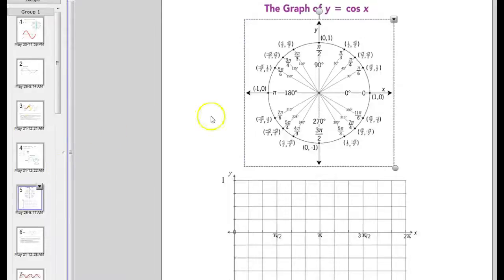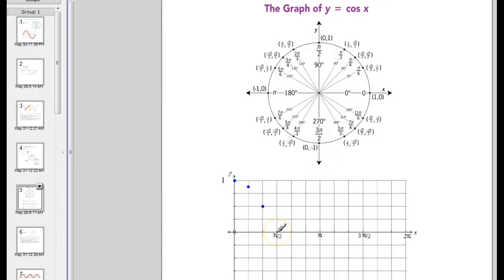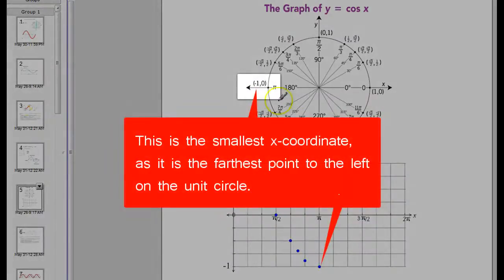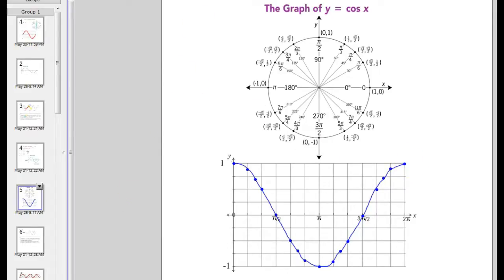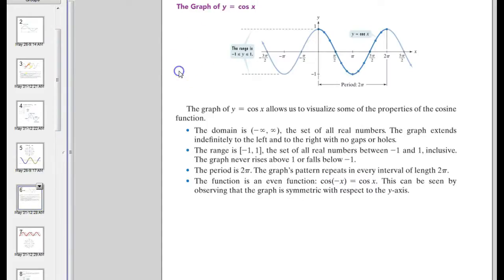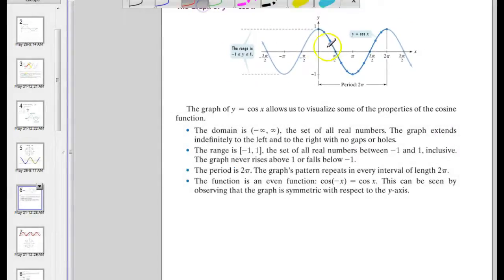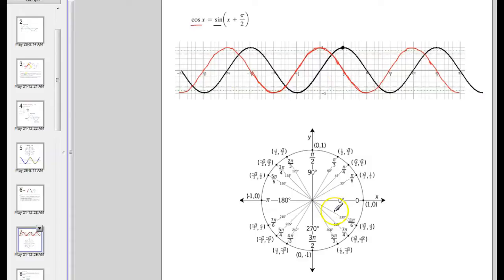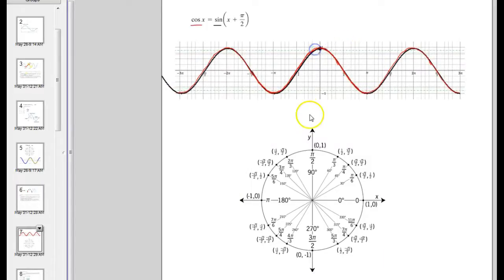The graph of y = cos x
Plotting the graph of y = cos x and its properties.